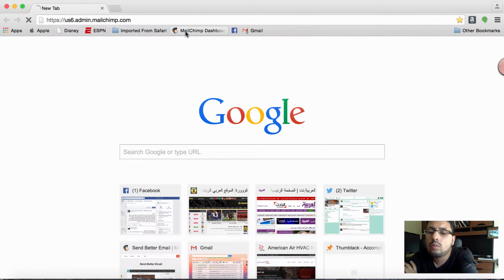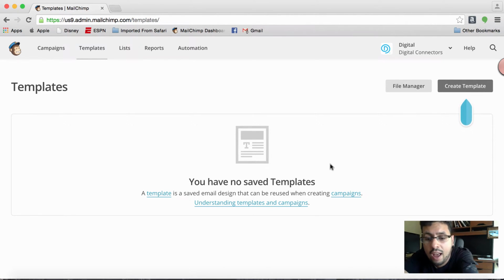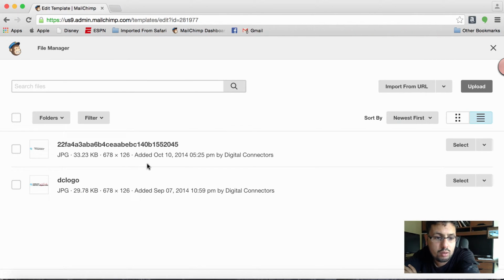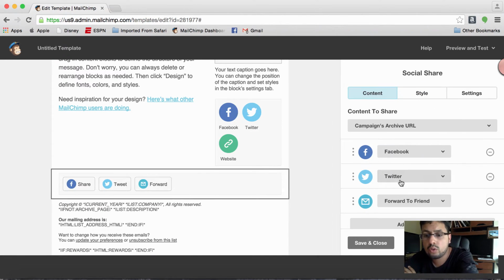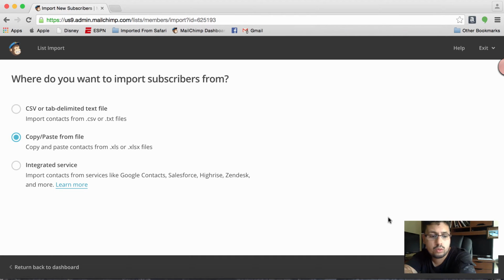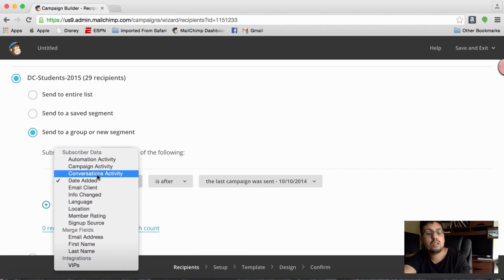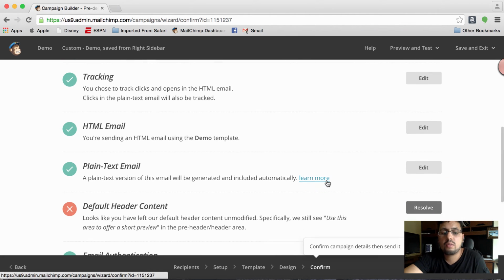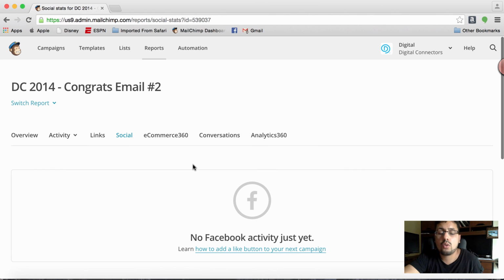MailChimp In Review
Reviewing the powerful email marketing tool, MailChimp.